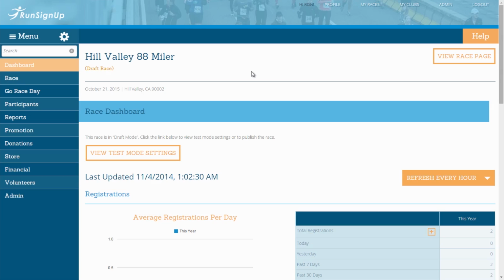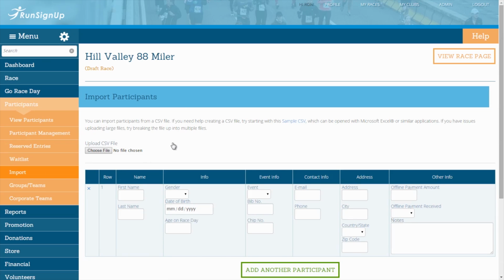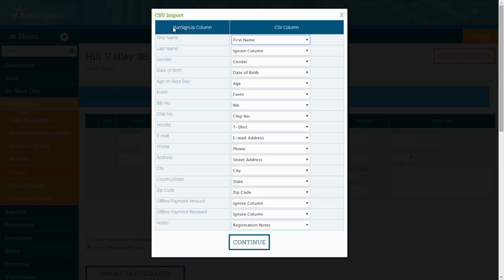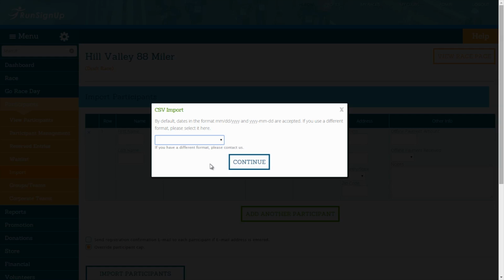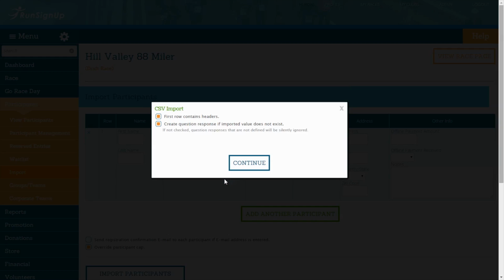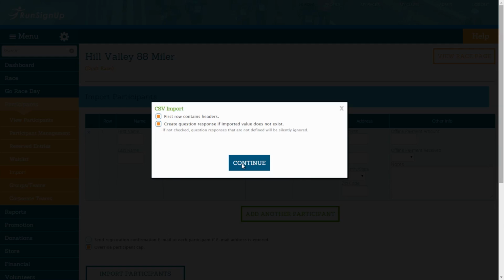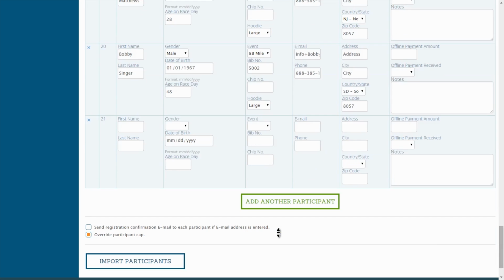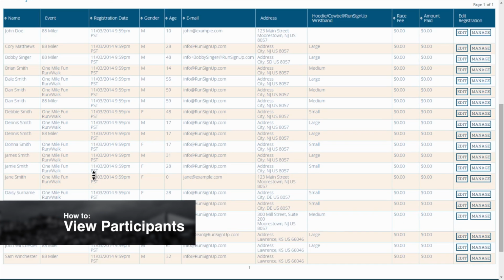How to: Import Participants